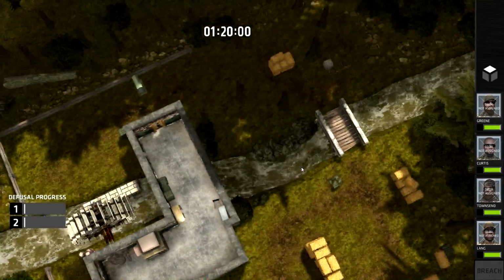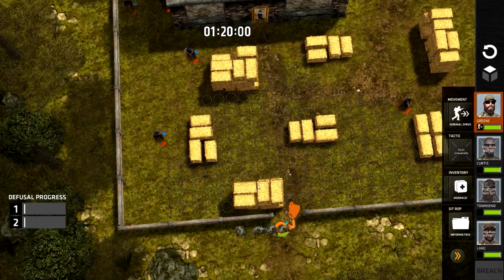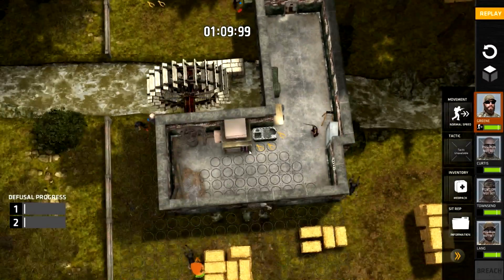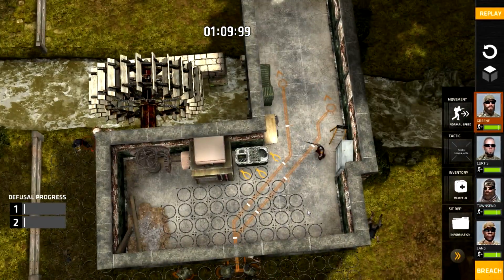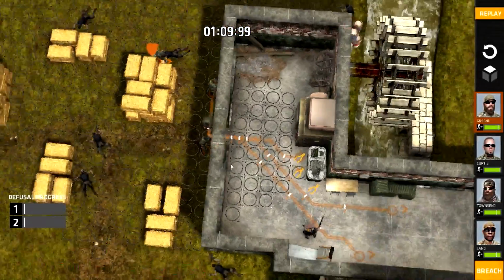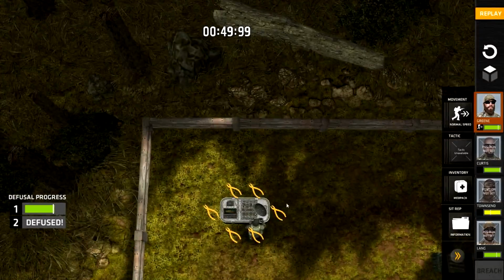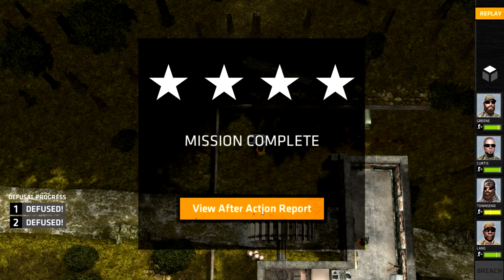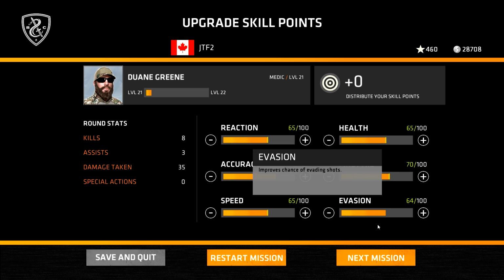Breach & Clear (PC) Let's Play #62 - Bomb Defusal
Let's Play Breach & Clear - Bomb Defusal - Germany

Operation Fixed Wing - A terrorist cell has been identified with the Black Forest, send your team in to find out what the terrorists are up to.
Secure enemy explosives and prevent the terrorists from driving your team out of the engagement area.

Breach & Clear is a tactical strategy game where you control a squad of men and take on missions around the world.